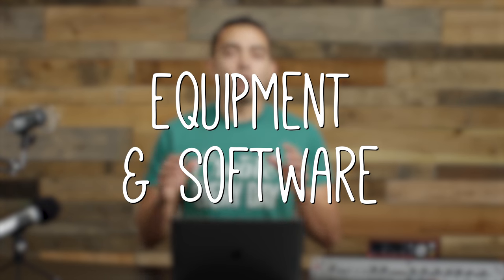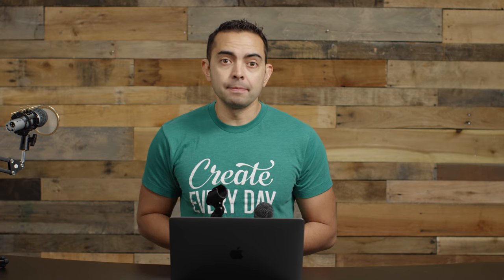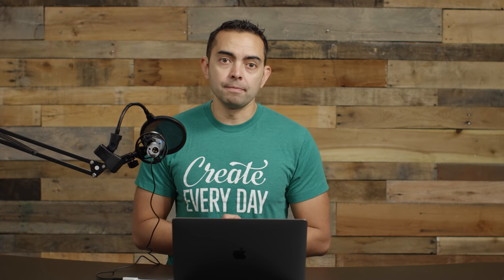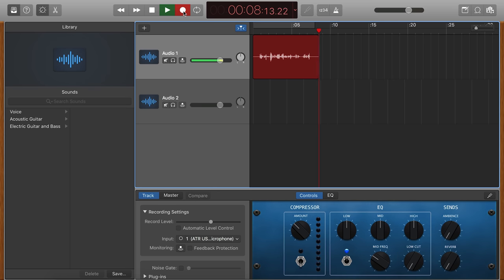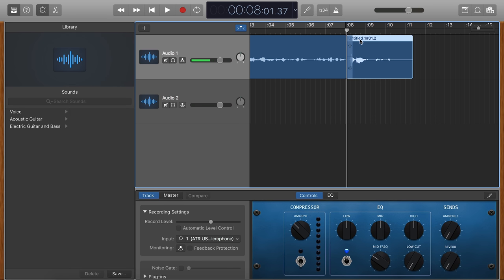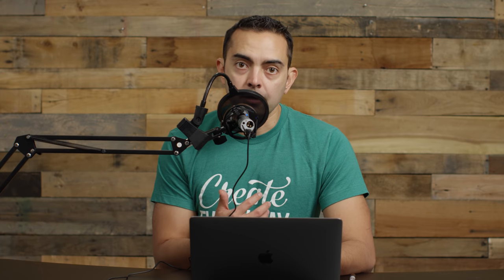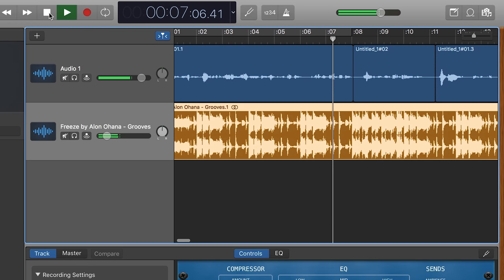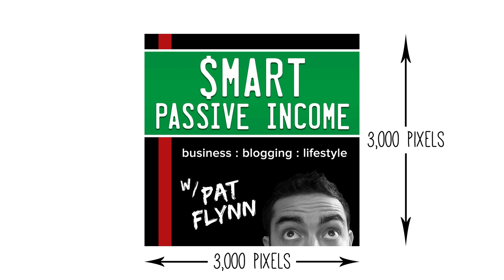How to Start a Podcast (Complete Tutorial) 🎤 Equipment & Software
(note, yes, this video was published in 2018, however the content is still 100% relevant in 2021!)

A while back, I published the most popular podcasting tutorial on YouTube, and in this video I wanted to make sure you have all of the latest and greatest information so that you can get your podcast setup the right way.

Podcasting has changed my life! It's helped me build a huge audience, develop a deeper relationship with my subscribers and customers, make more money, and most importantly make a bigger impact in the world.

All you need to do now is take action and learn how to start a podcast!

In this particular video, I'll be highlighting the equipment and software you need to get started - all without breaking the bank. My goal is to take away all of the excuses you have that are holding you back from starting your podcast. Trust me, because it took me forever to start my podcast back in July of 2010.

Things have changed since then (hint: it's A LOT easier to start a podcast today than it was before), and so make sure you watch through this video about equipment and software, and then subscribe so you don't miss the other two videos in this tutorial series!

Sign-up for Buzzsprout to host your podcast (and get more time put on your plan through this link)

-=-=-= MICROPHONE AND EQUIPMENT =-=-=-

🎤 Audiotechnica ATR-2100 USB Microphone (currently discontinued, but the mic below is exactly the same, but a bit cheaper, too):

👉Samson Q2U

👉For recording podcasts online outside of Zoom and Skype (better quality)

-=-=-= FULL EDITING TUTORIALS =-=-=-

-=-=-= TIME STAMPS =-=-=-

0:00 - Introduction
0:56 - Microphones
2:11 - Boom Arm
2:28 - Shock Mount
4:06 - Editing a Podcast 101
8:53 - How to Import an Audio File (Voiceover / Music)
10:34 - 3 Things That You Need Before You Can Move On

Want to learn more about the smart way to make money online and start a successful online passive income business (without ripping people off or being dishonest)? Then make sure to visit the Smart Passive Income getting started page below: